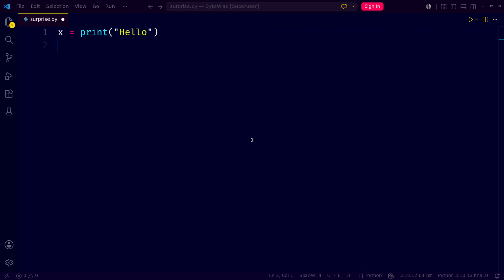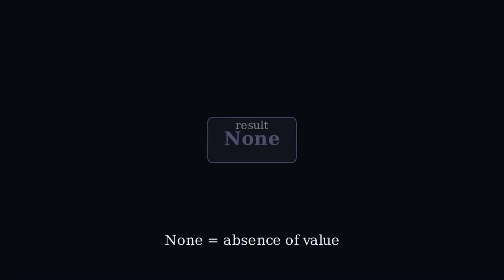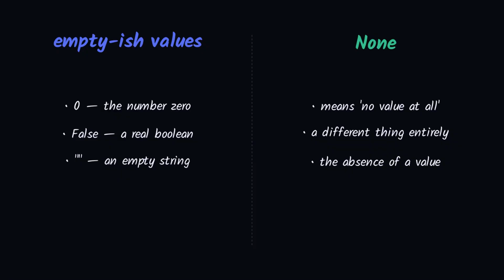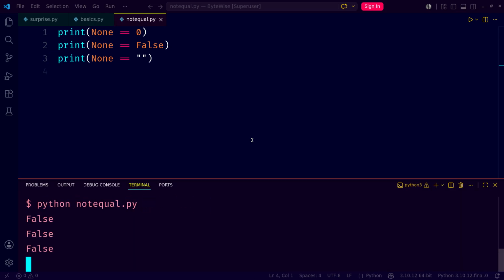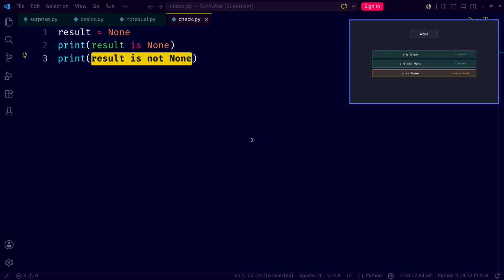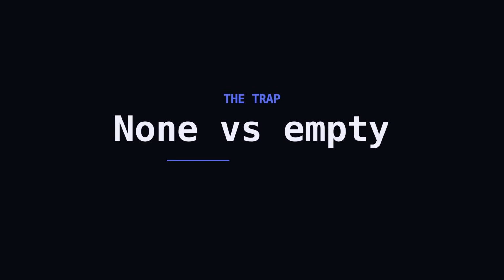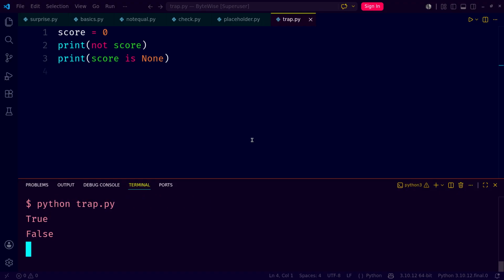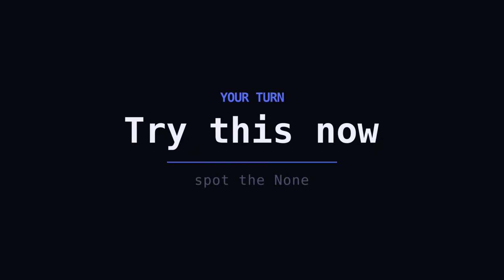Python None Explained (What It Really Means) | Zero to Pro #6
Confused about what None means in Python, or when to use it? It's not zero and it's not an empty string — it means 'no value'.

This tutorial explains None in Python — where you'll run into it, how it differs from 0 and empty strings, and why you should check for it with 'is None' rather than '=='. Getting this right prevents a class of subtle bugs in return values.

Have you ever hit a bug from a function quietly returning None?